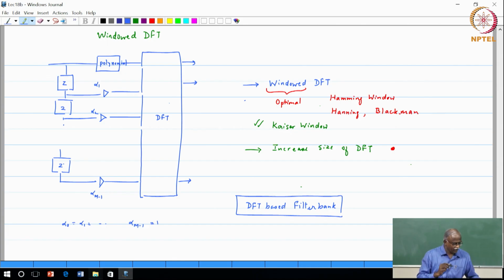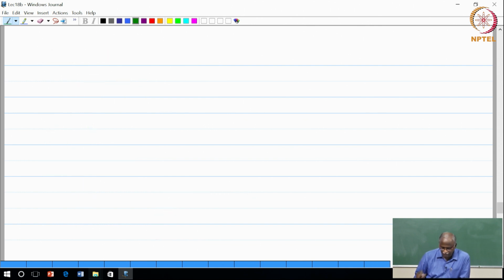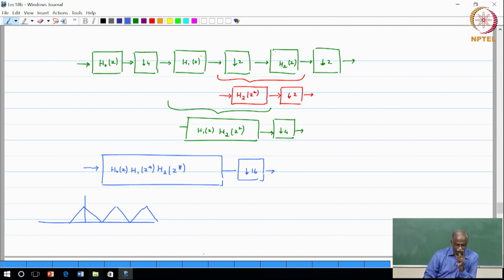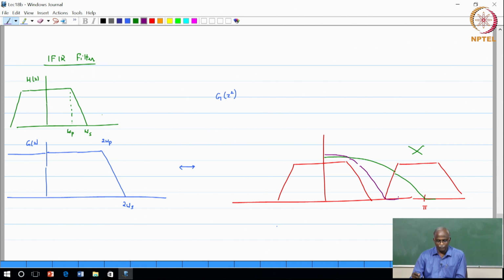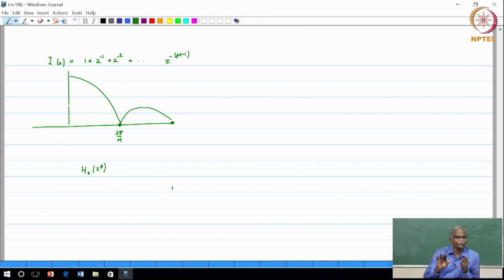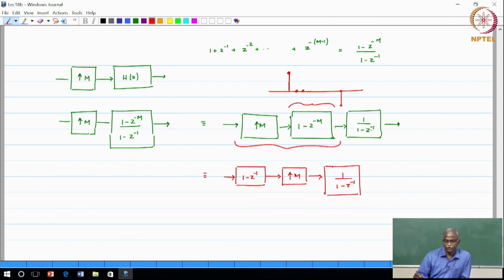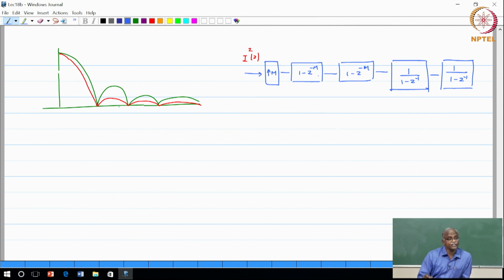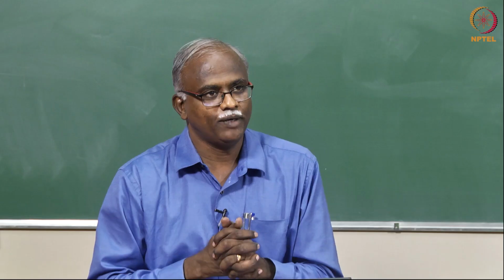DFT and High Resolution Spectral Analysis (Part-2)